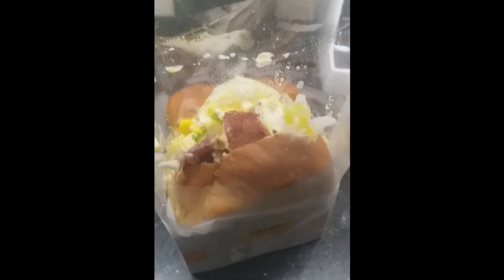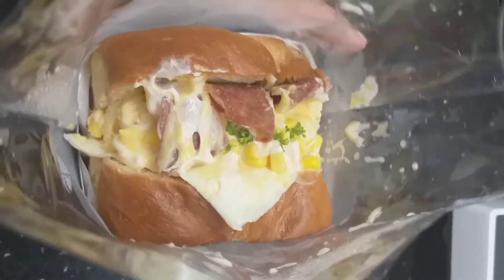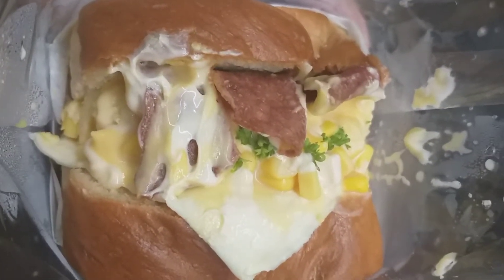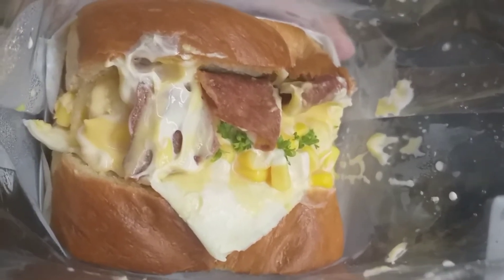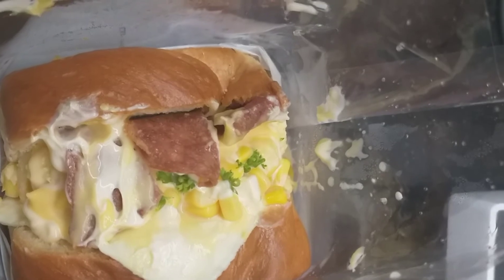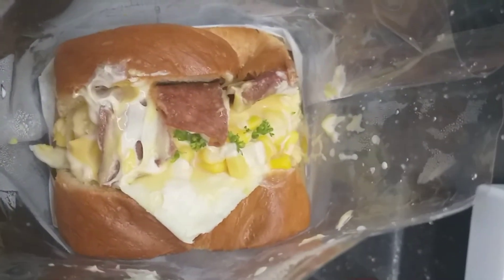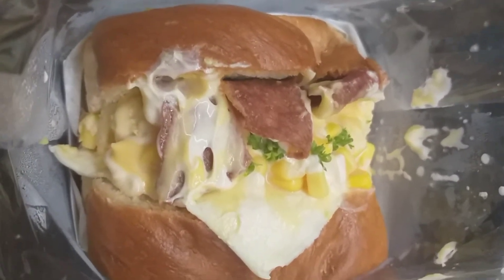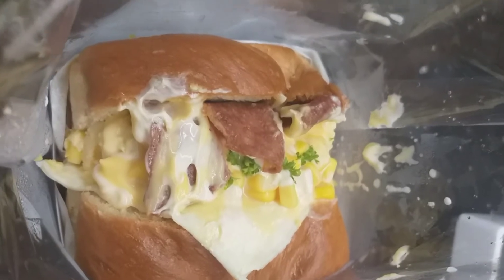HEAVY RAIN&BREAKFAST TIME || Simplyzel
This is late Upload video.